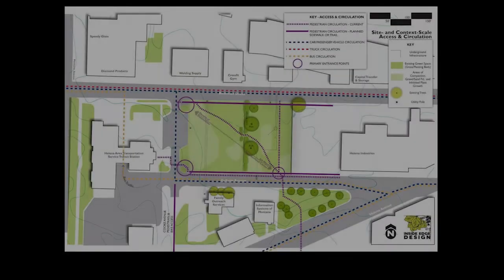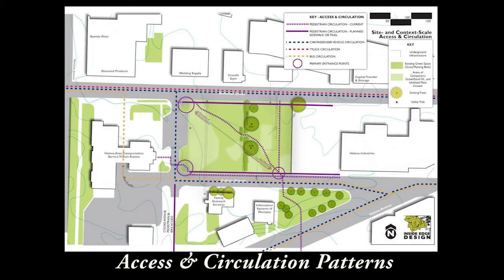Scale of Permanence with Inside Edge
Describes the Scale of Permanence briefly and in relation to the 6th Ward Garden Park in Helena, Montana.